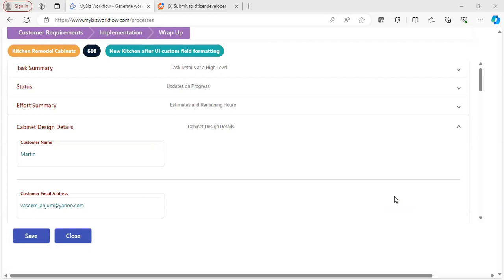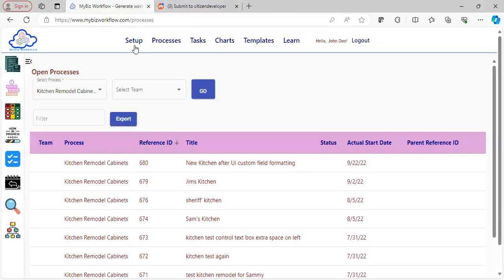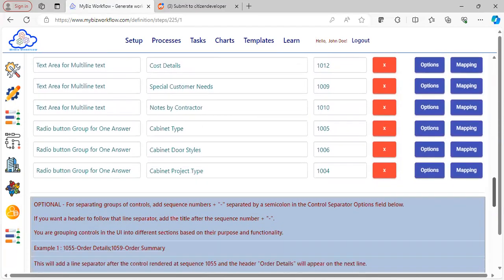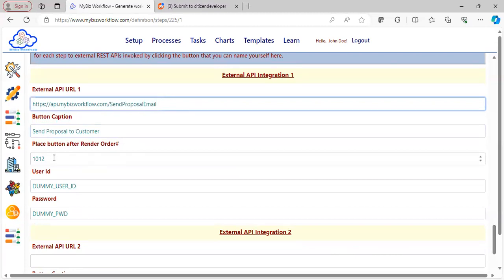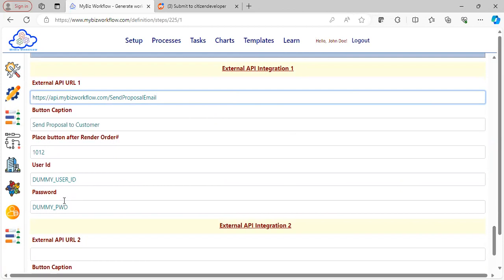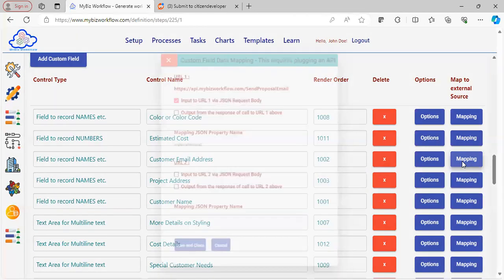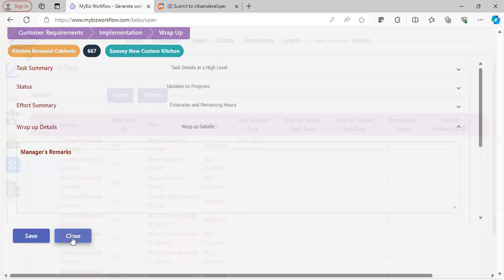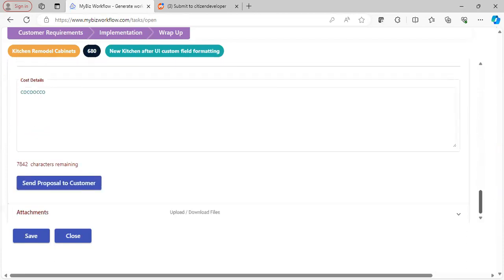Citizen Dev Lesson#3: Low Code Development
Citizen Dev Lesson#3: Low Code Development using MyBizWorkflow.com